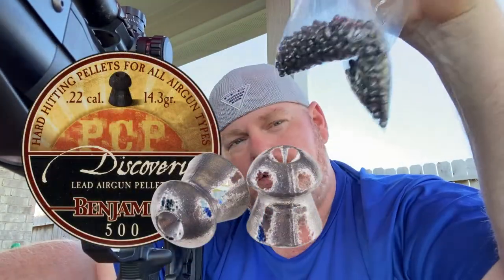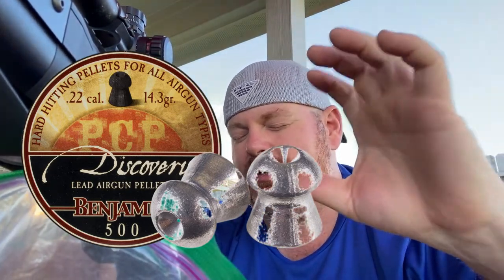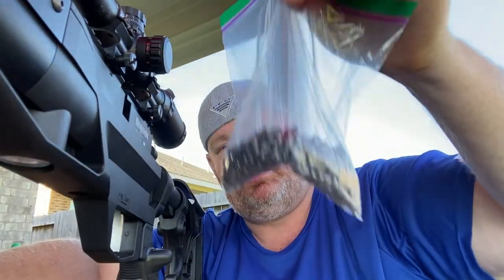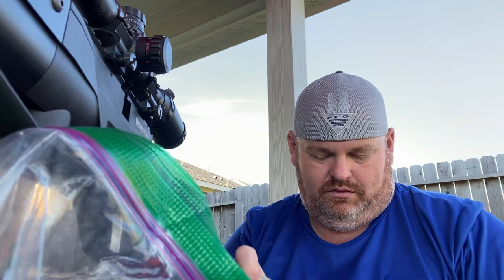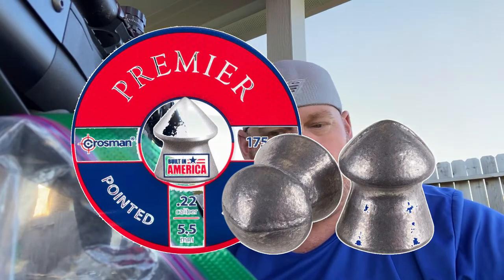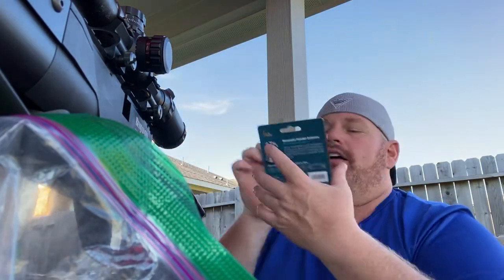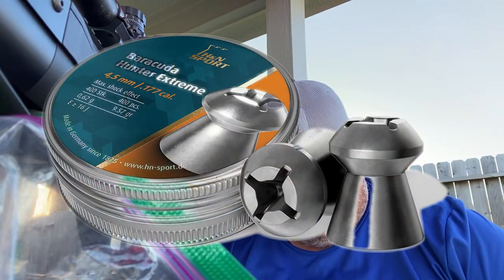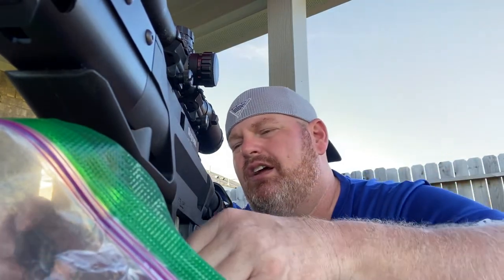VLOG 33 2021 Air Gunning Baracuda Hunter Extreme .22 The Real Life